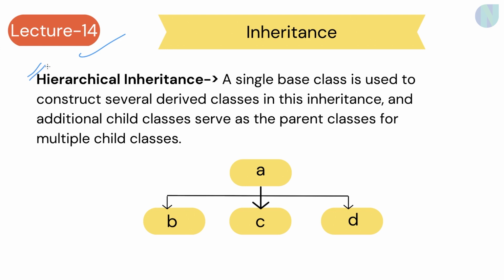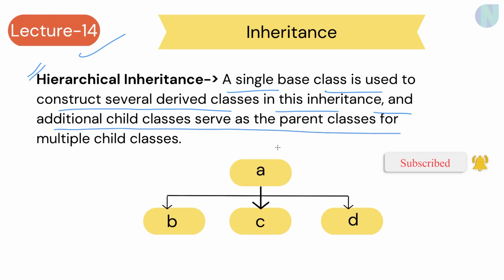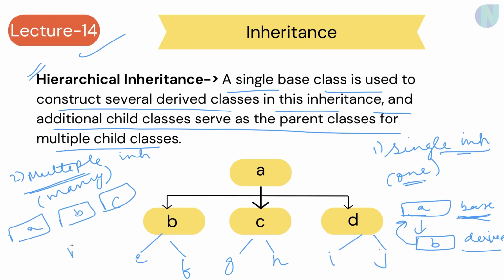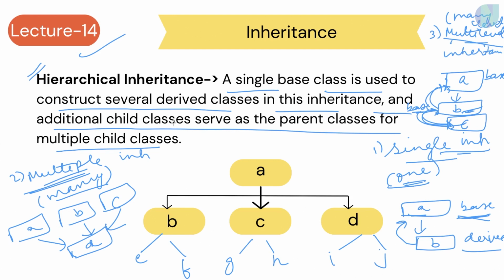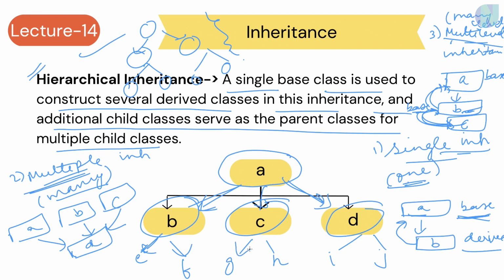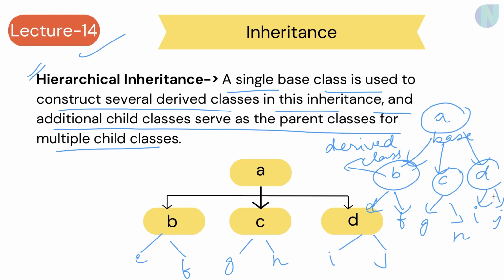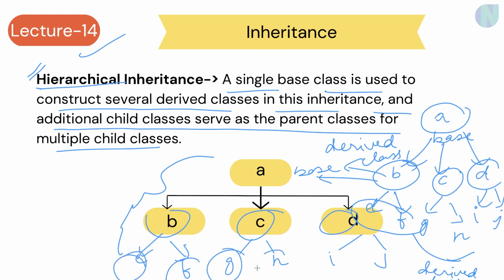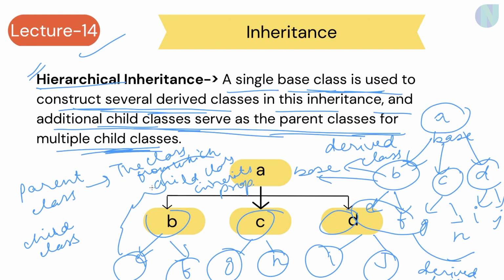Lecture 14 (part 5) : Hierarchical Inheritance | Complete OOPS Course 2023 | Geek up with Riti